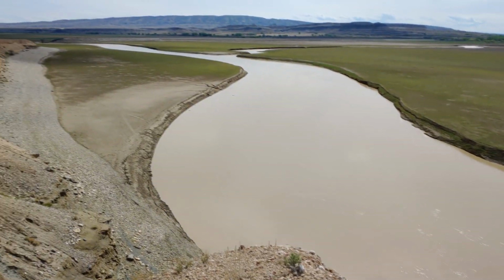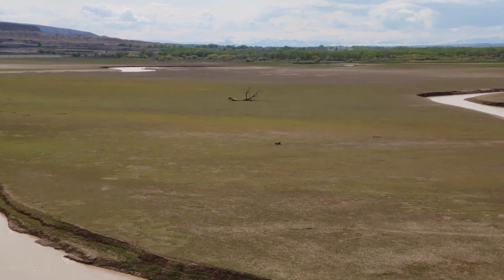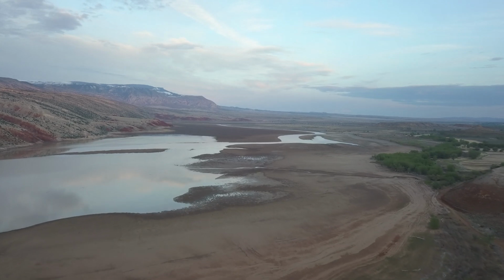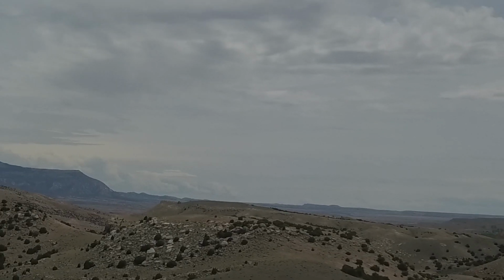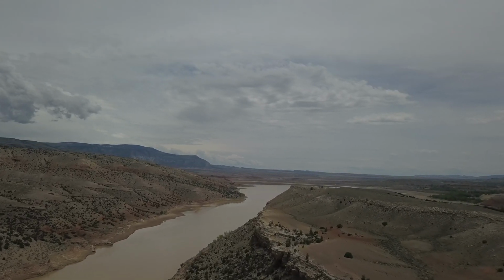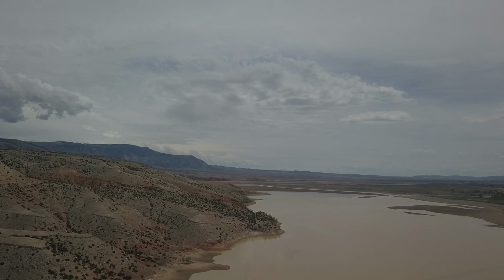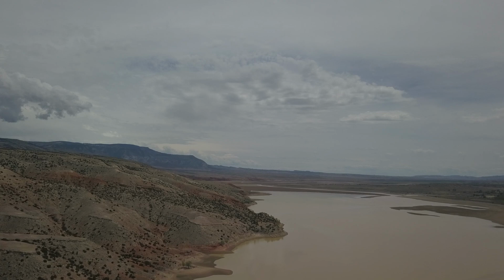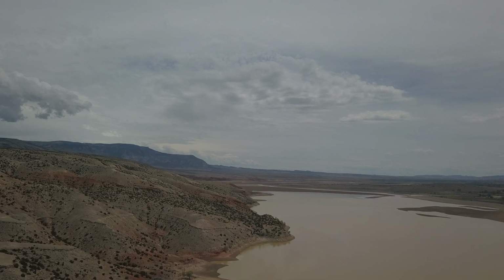LAKE DRIED UP! Season 3 Episode 12